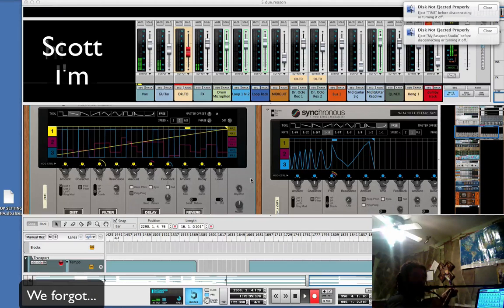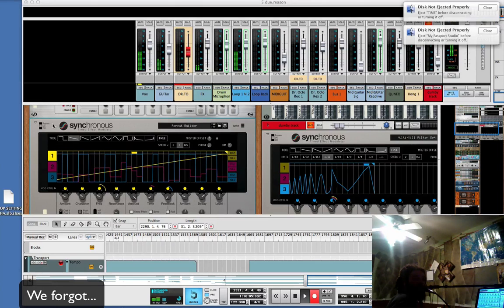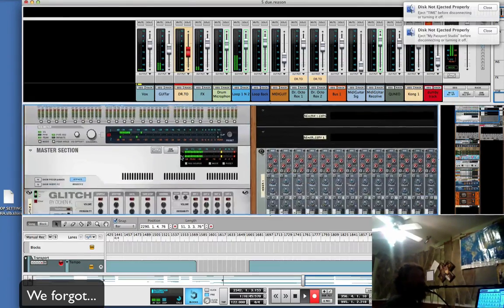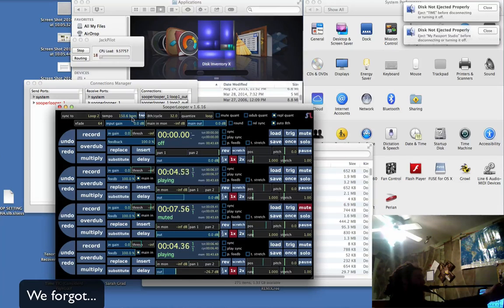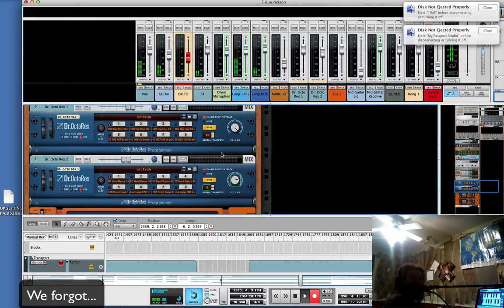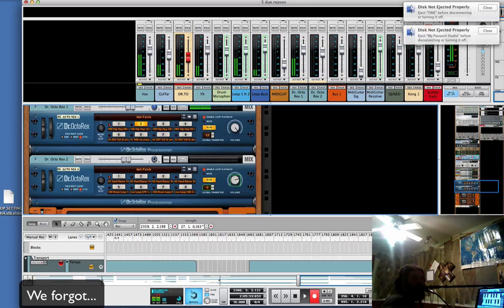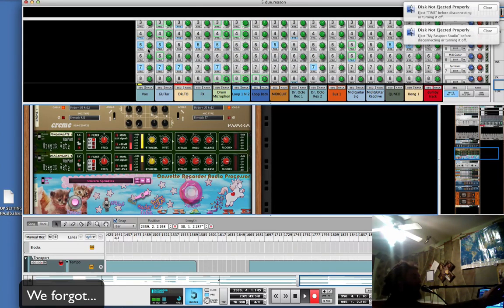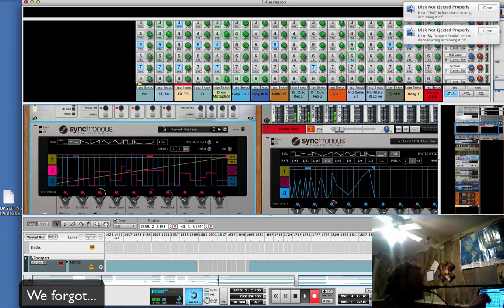We forgot...5 minutes within Reason 2 of 2 (Sychronous: Timed Effects Modulation)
Today I am playing with live looping and Propellerheads newest Rack Extension (RE) Synchronous a timed effects modulation masterpiece only available on Reason 7

(More on Reason 7 and other RE news)